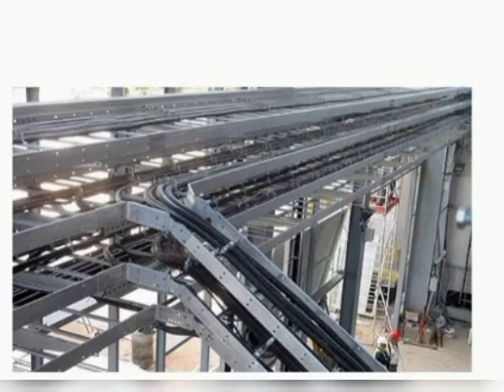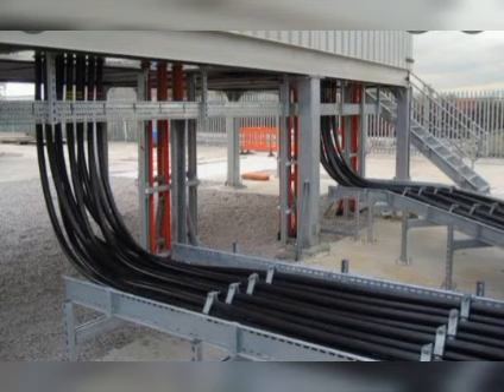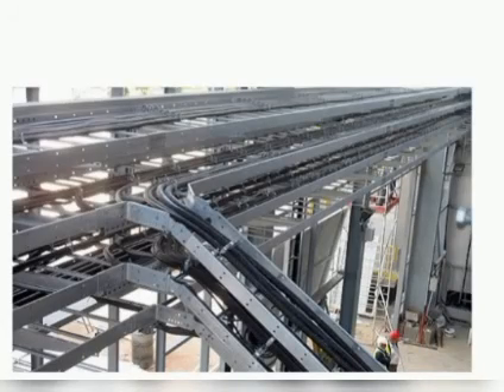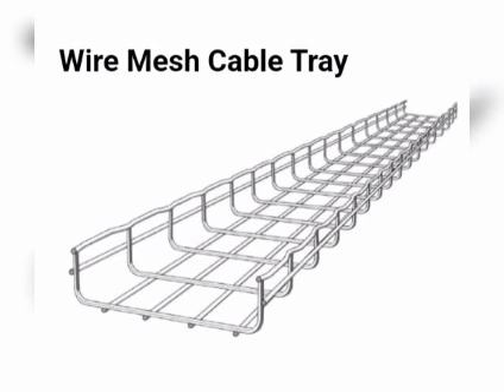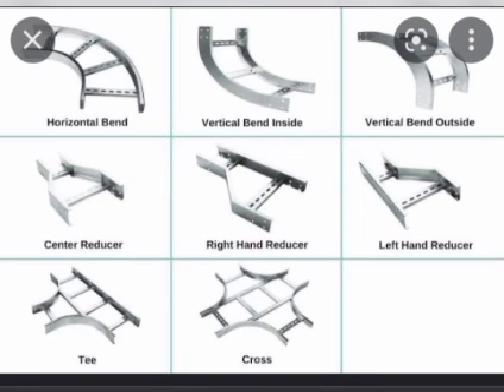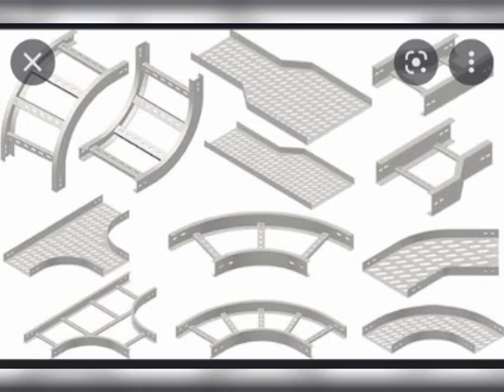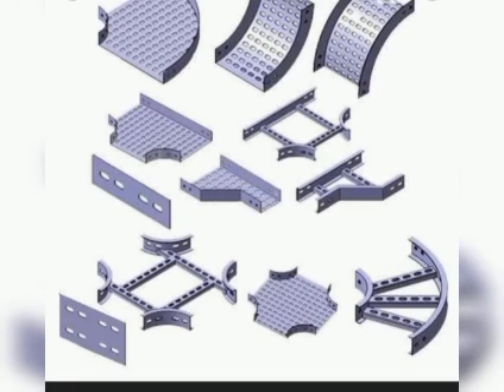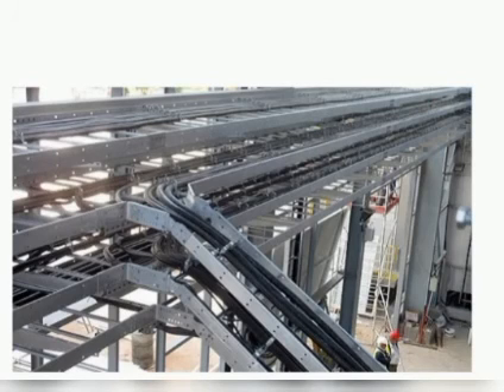Cable Trays Installation and Cost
How to calculate cost of cable trays installation
Cost of Cable Trays
cable tray
ladder cable tray
under desk cable trays